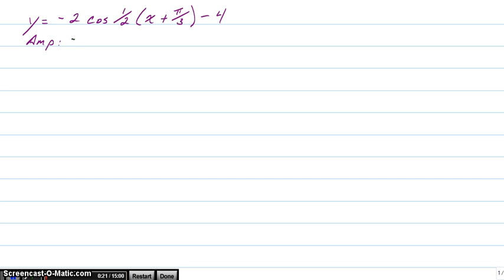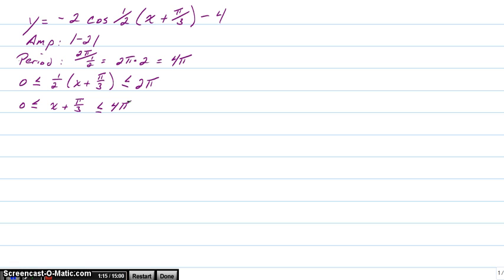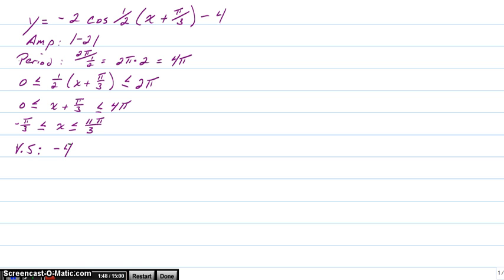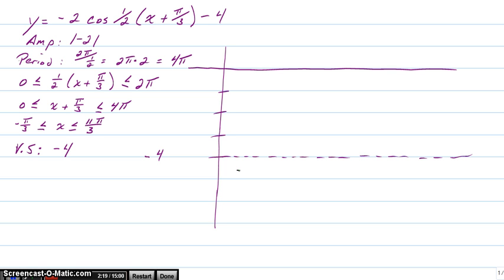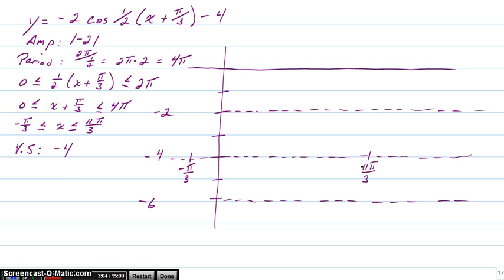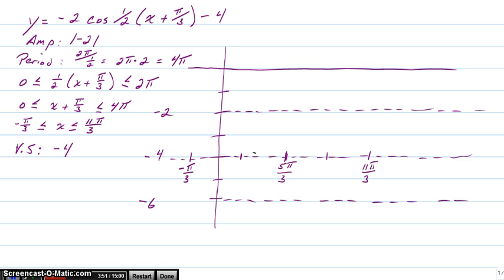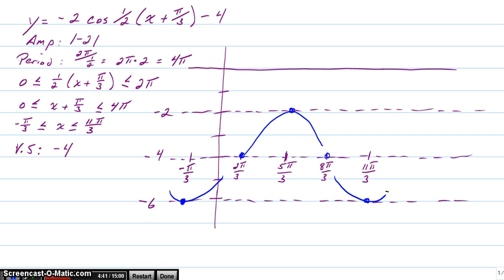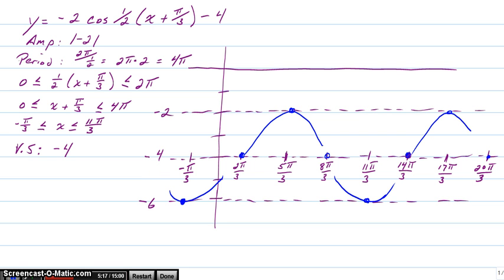Graphing a Sinusoidal Function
A graph of a sinusoidal function involving amplitude, period, horizontal shift, and vertical shift.